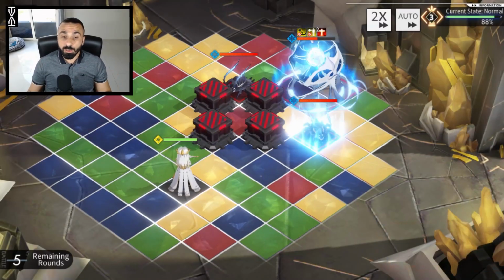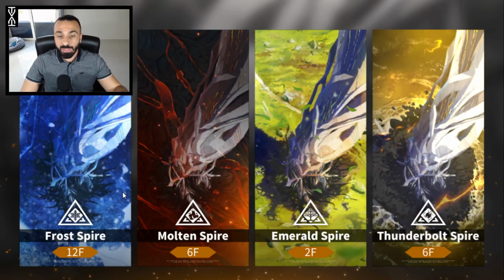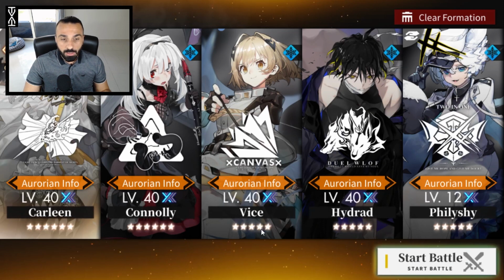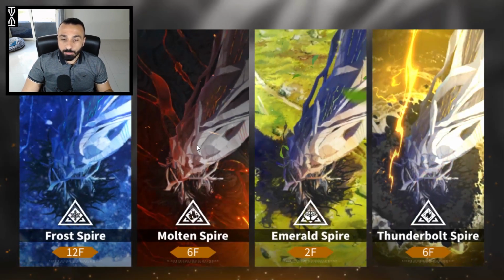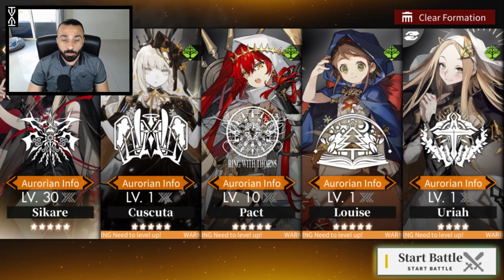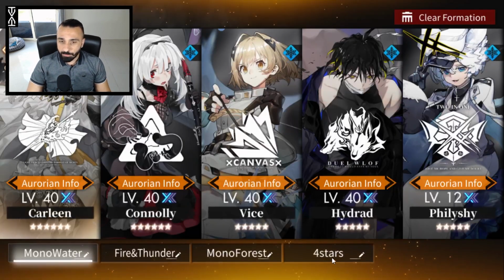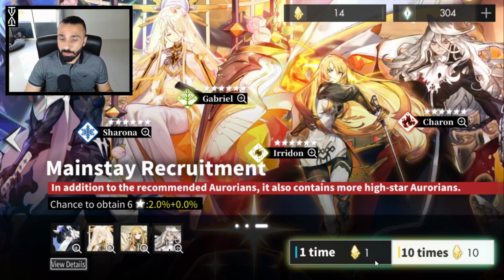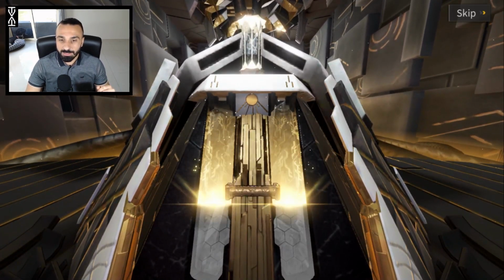Alchemy Stars - All Elements Teams Update for the Spire, Campaign and Ascension discussions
Hello everyone, we're back for another video about Alchemy Stars!
Today we focus on teams that can conquer the spire, no tier list or so but giving a good idea about the heroes to select and to level up.

I also added a small bit about the incentive for players and game developers to add a feature like the Spire, let me know if you're interested to hear more about the Game Dev side as I have an Indie studio myself.

Let me know if you find the content interesting and if you think I should change some things in the next video!
Play Alchemy Stars:
Join the Tempus Valorem initiative:
- Check the website for the latest updates on your favourite games:
Thanks a lot for watching/reading, have a great day!
-Ezzerio